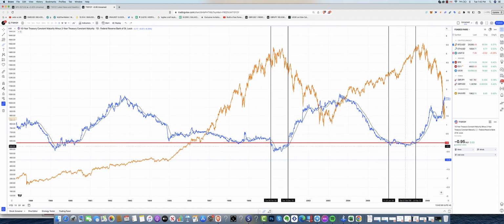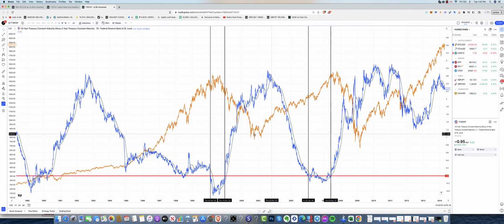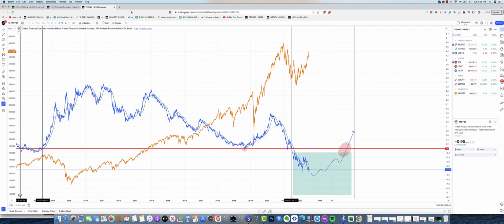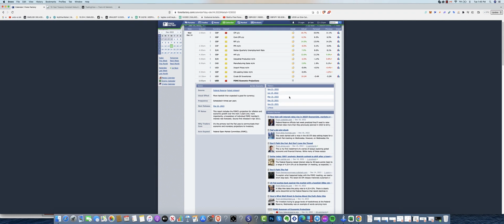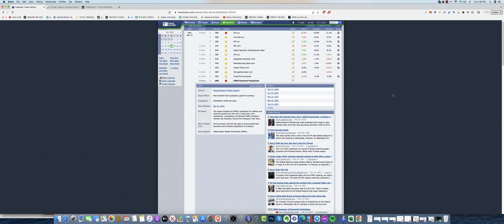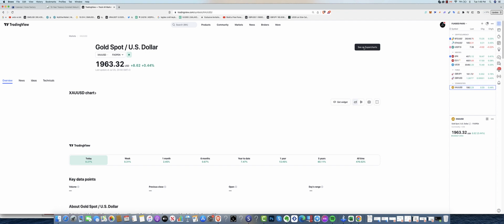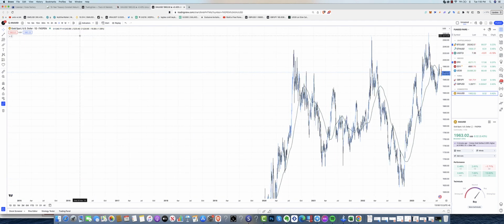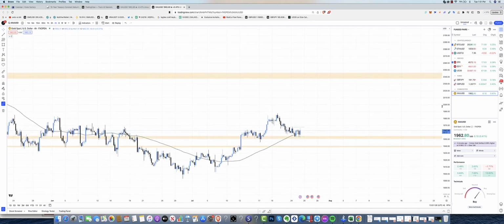FOMC meeting tomorrow and Yeild Inversion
The Federal Open Market Committee (FOMC) is a component of the U.S. Federal Reserve responsible for setting monetary policy. It consists of the seven members of the Board of Governors of the Federal Reserve System and five Reserve Bank presidents. The FOMC meets periodically, usually eight times a year, to discuss economic conditions and decide on potential adjustments to key monetary policy tools, such as the federal funds rate and quantitative easing (QE) measures.

The FOMC meetings are closely watched by investors, economists, and financial markets worldwide, as they provide critical insights into the central bank's stance on interest rates and its assessment of the economy's health. The decisions made during these meetings can significantly impact financial markets, both in the short and long term. Here are some ways the FOMC meeting outcomes can affect the markets:

Interest Rates: The most significant way the FOMC influences markets is through its decisions on interest rates. If the committee decides to raise interest rates, it indicates a tightening of monetary policy to control inflation. Higher interest rates can lead to reduced borrowing and spending by consumers and businesses, which can, in turn, slow down economic growth. As a result, stock markets may experience volatility and potential declines, while bond yields may rise.

Stock Markets: Equity markets often react sharply to FOMC meeting outcomes, particularly to any hints of changes in interest rates or forward guidance. Positive economic assessments and indications of accommodative policies might lead to stock market rallies, while concerns about rate hikes could trigger sell-offs.

Bond Markets: FOMC decisions can have a significant impact on the bond markets, affecting both government and corporate bond yields. When interest rates rise, bond yields typically increase to offer higher returns, potentially leading to declines in bond prices. Conversely, accommodative policies can drive bond yields lower and push bond prices higher.

Foreign Exchange (Forex) Market: Currency markets are sensitive to changes in interest rates and monetary policy. If the FOMC indicates a shift towards tighter policy, the U.S. dollar may strengthen against other currencies. Conversely, if the FOMC leans towards a more accommodative approach, the dollar might weaken.

Commodities: Commodity prices can be influenced by FOMC decisions. A stronger U.S. dollar, resulting from higher interest rates, can lead to lower commodity prices, as commodities are typically priced in dollars. On the other hand, a weaker dollar can boost commodity prices.

Overall Market Sentiment: FOMC meetings can impact overall market sentiment. Positive and reassuring statements from the Fed might instill confidence in investors and lead to market gains. Conversely, cautious or bearish statements may cause uncertainty and result in market pullbacks.

It's important to note that markets are complex and influenced by numerous factors, not just FOMC decisions. Additionally, investors often try to anticipate the committee's actions, so market reactions may already be partially priced in before the official announcements.

For up-to-date information on the FOMC meeting and its implications on the markets, I recommend checking financial news outlets, official Federal Reserve communications, and analysis from reputable financial experts.